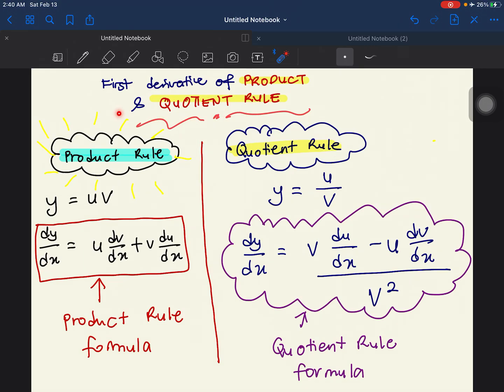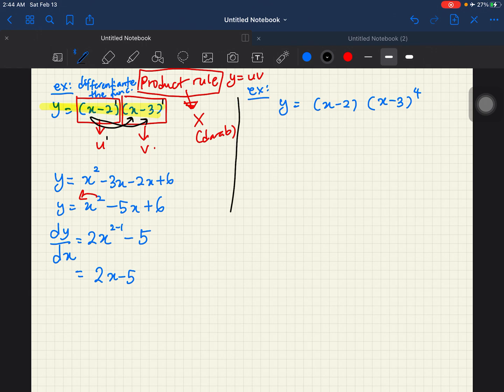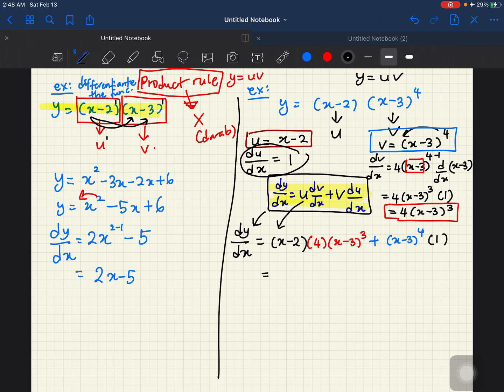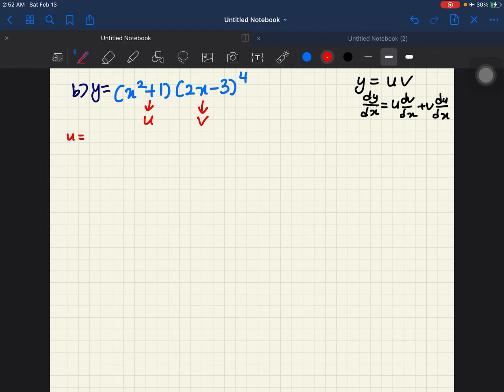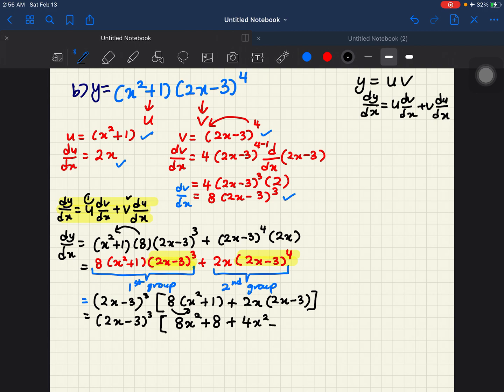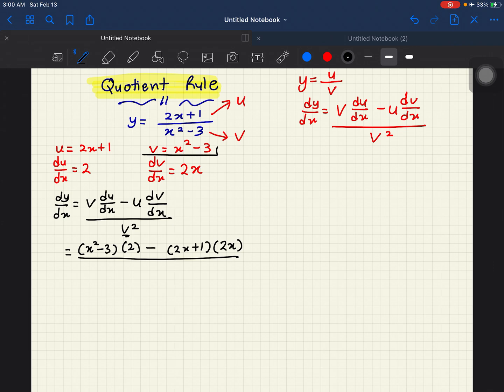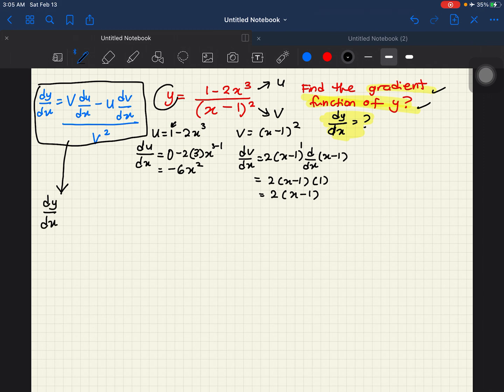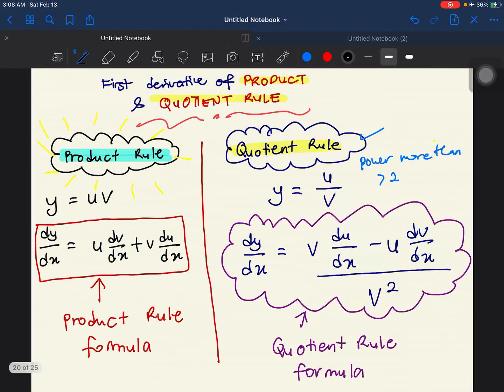Differentiation : Lesson III ( Product Rule & Quotient Rule )